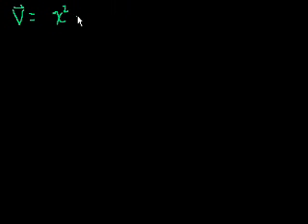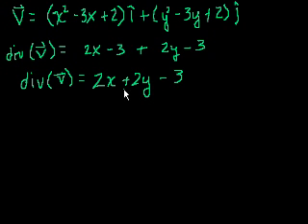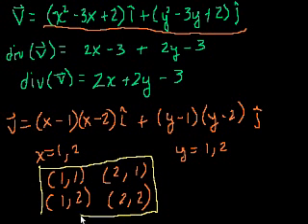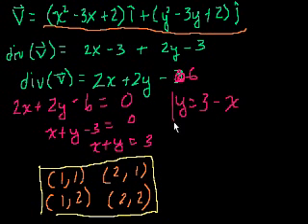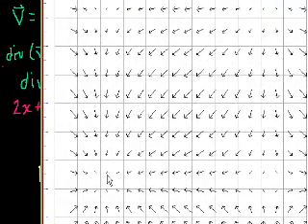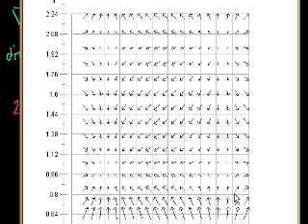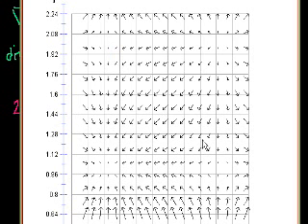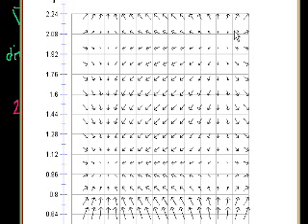Divergence 3 | Multivariable Calculus | Khan Academy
Analyzing a vector field using its divergence.